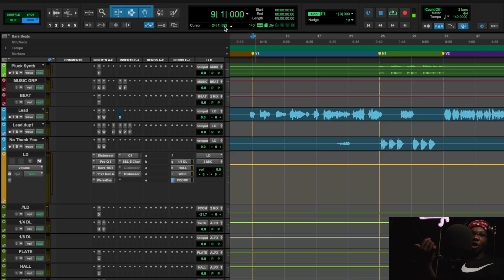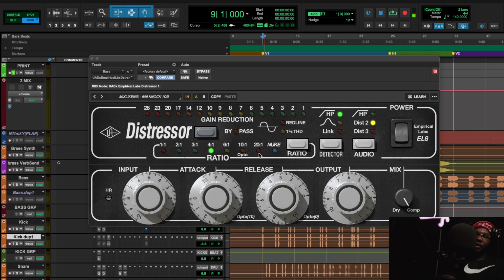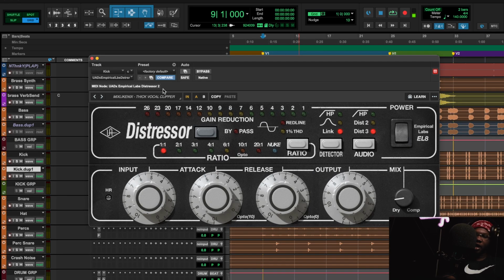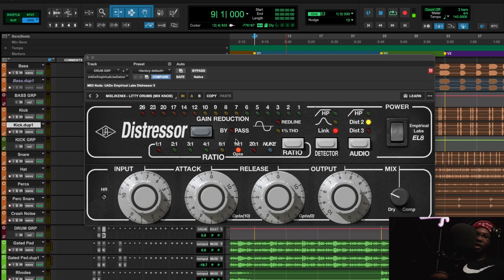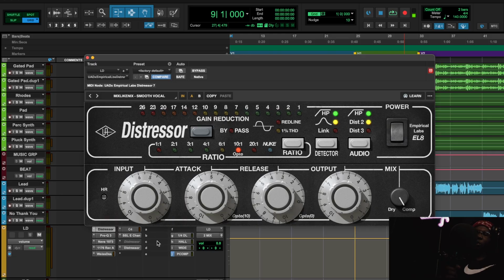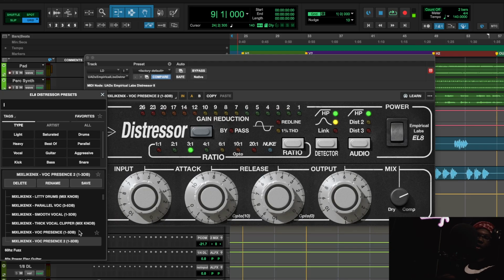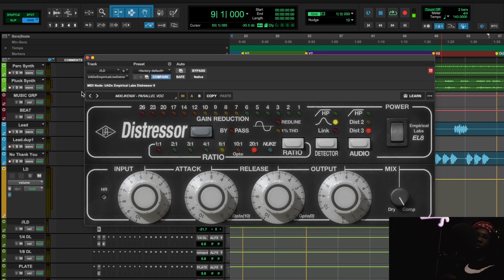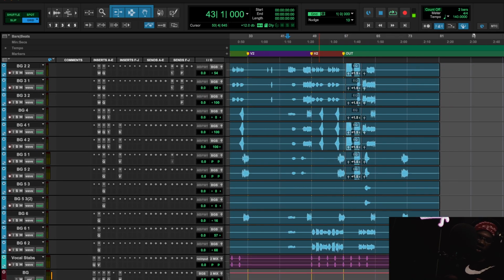The SECRET To Mastering Vocals | UAD Distressor Tutorial